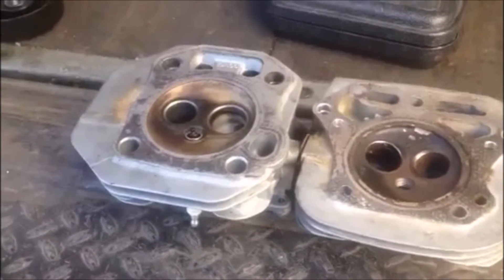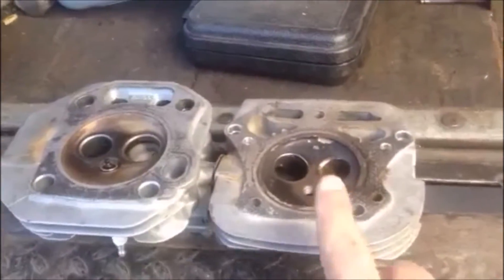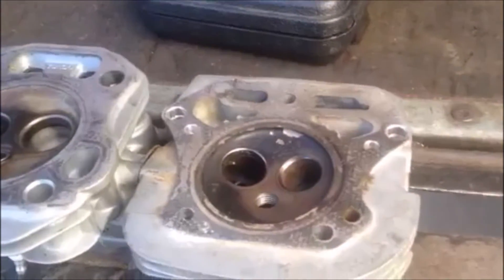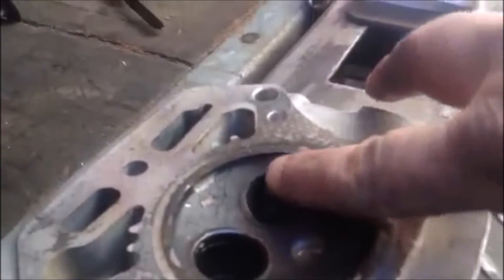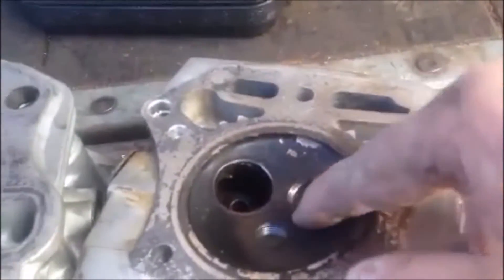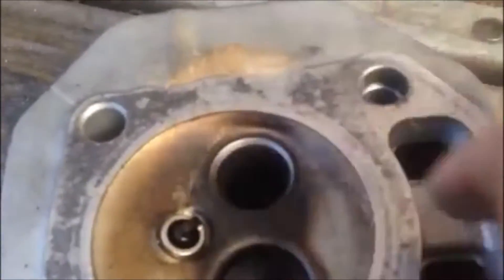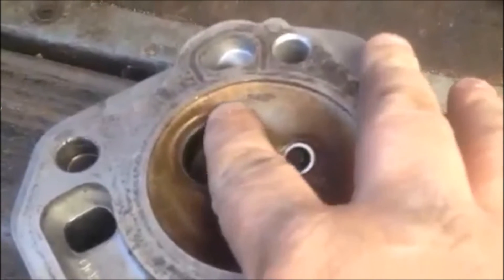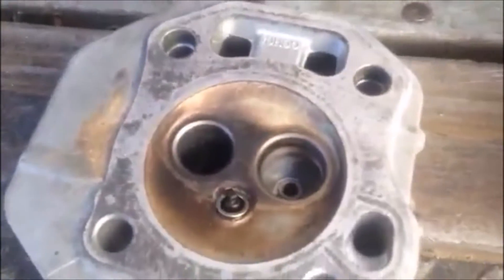KOHLER AND KAWASAKI ENGINE EXHAUST VALVE SEAT FAILURES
JEREMY FOUNTAIN
THEMOWERMEDIC1

TREY DRIVER
BIG BUCK MOWERS AND EQUIPMENT
3301 STATE HIGHWAY 121
BONHAM TEXAS 75418

THE EXHAUST VALVE SEATS IN THESE ENGINES MUST BE GETTING SOFTER AND SOFTER BECAUST THEY SHOULD NOT BEAT THEM SELVES TO DEATH. THE VALVES THEM SELVES WERE DISHED SEVERELY.